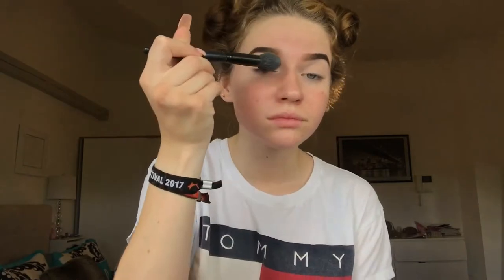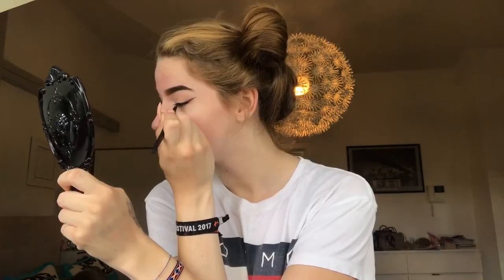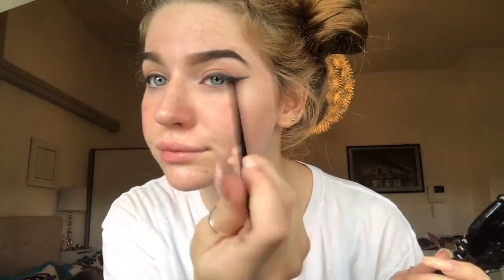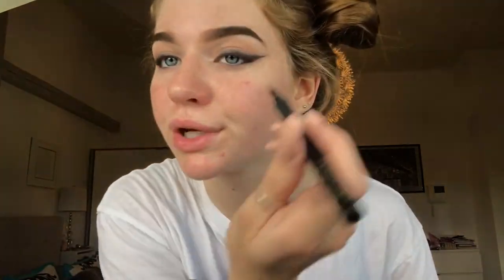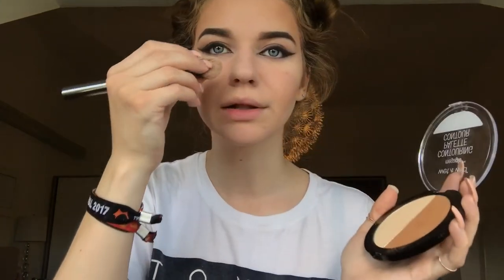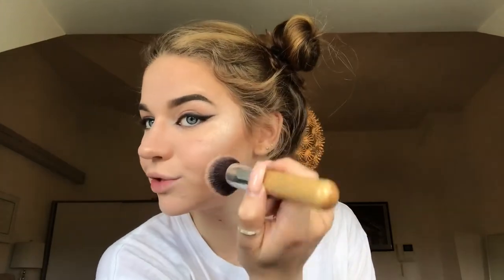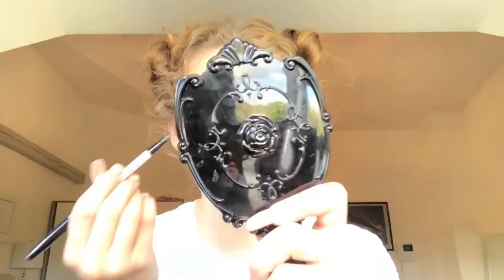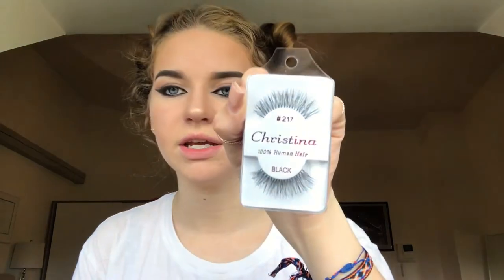Kim Kardashian Inspired Smoky Liner | CHLOE CAMILLE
Hey guys! Sorry for another super late video... If you have any tips on how to upload faster please let me know! I filmed this around a month ago and wasnt able to get it to work until now.

Main: @crviser
Makeup: @makeupsluz

Chloe xx